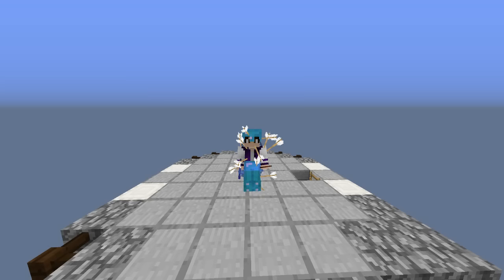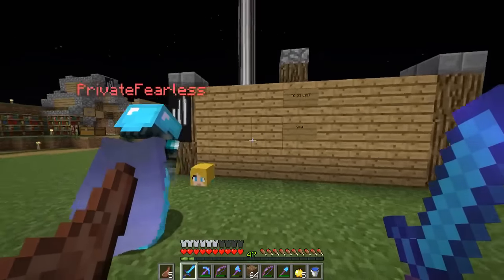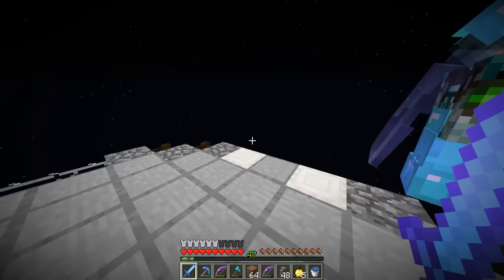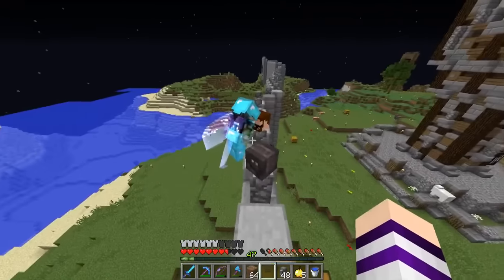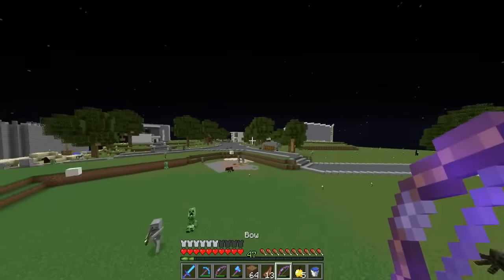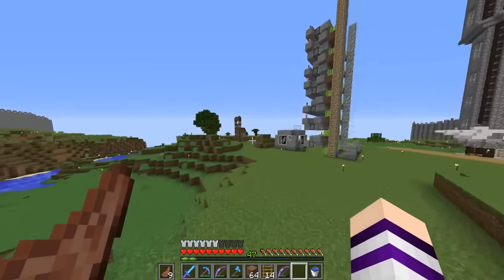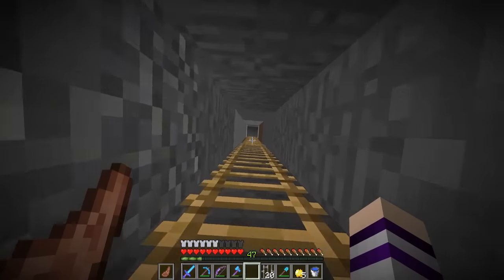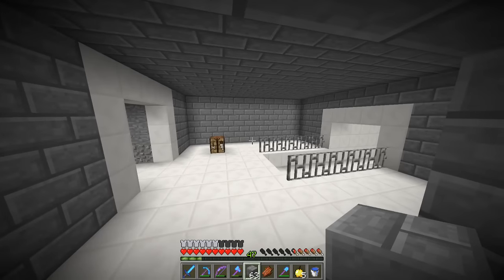Minecraft Cube SMP S3: E21 - Vault Security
Welcome to episode of Minecraft Cube SMP Season 3! In today's episode, I work on the Southside walls with Isaac, read Poke's departure book, build the vault security room, and hire a security guard!

-=Music=-
Title: TwoThirds - Origami